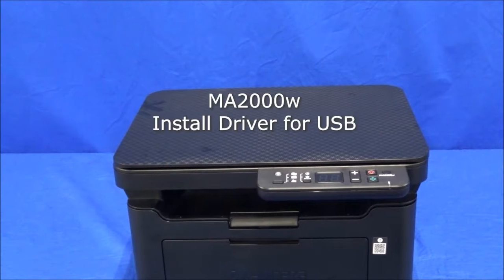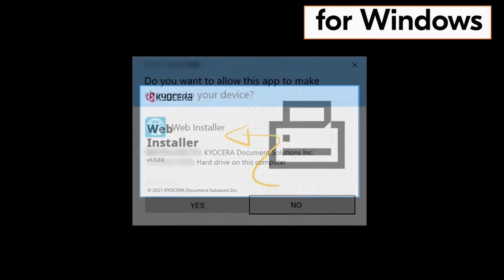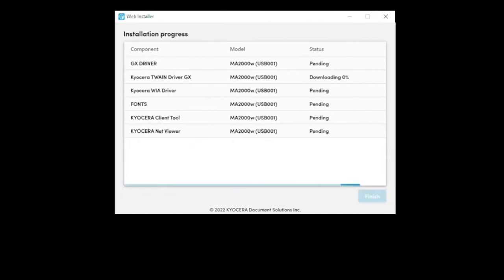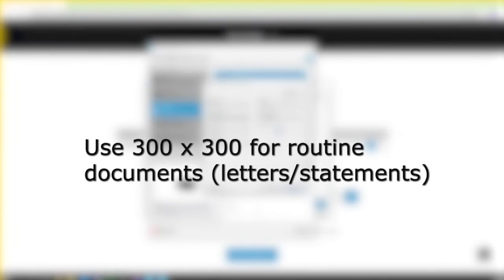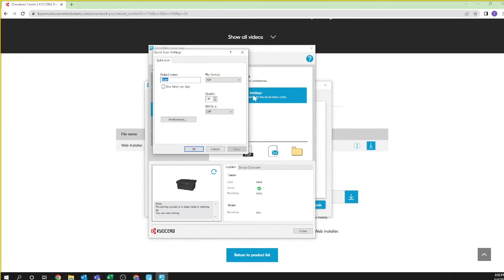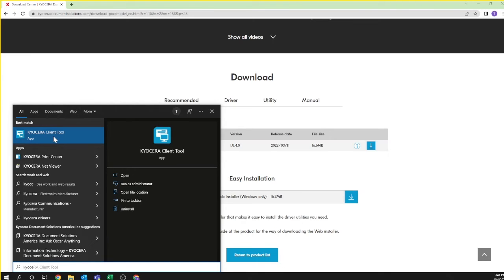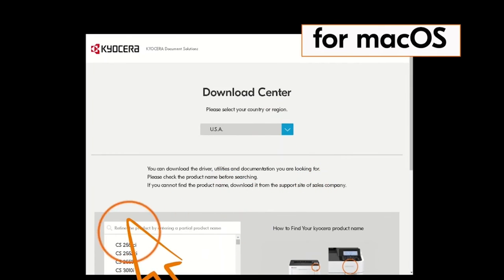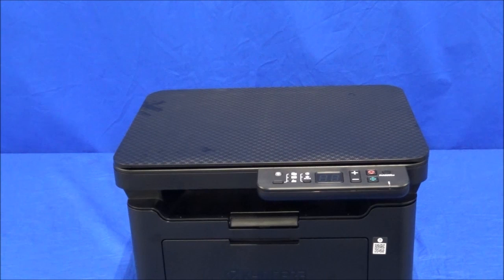KYOCERA MA2000w driver via USB installeren (Windows en Mac)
In deze video leer je hoe je de driver via USB installeert.